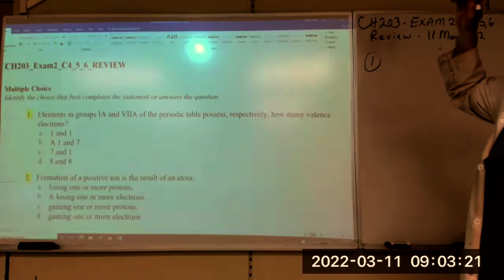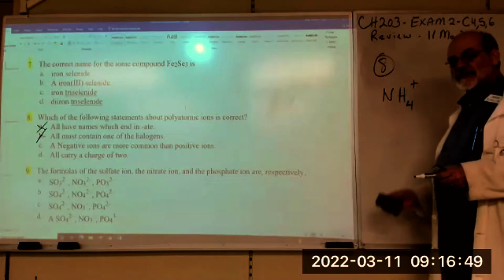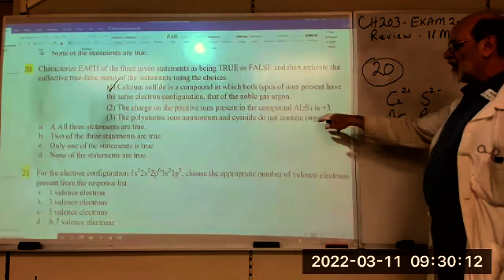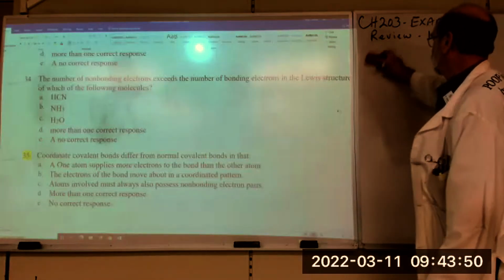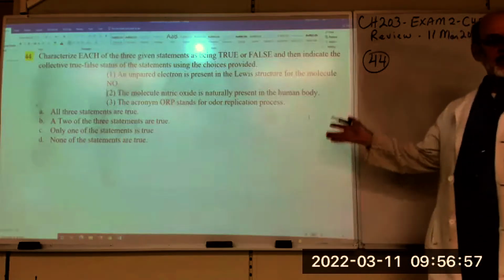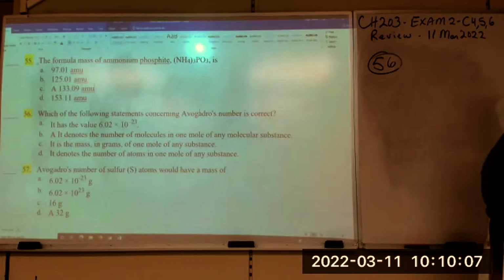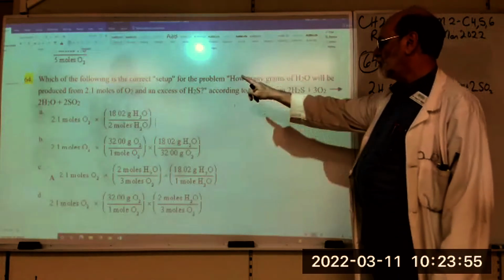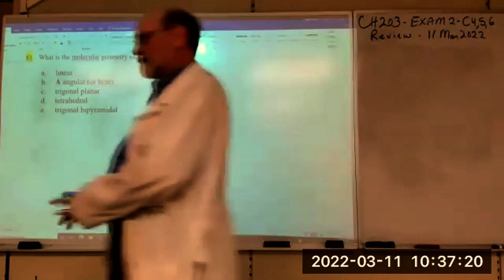CH203 EXAM2 C4 5 6 REVIEW 11Mar2022